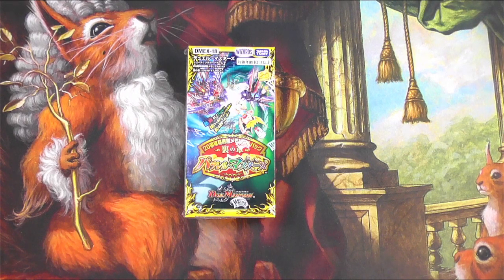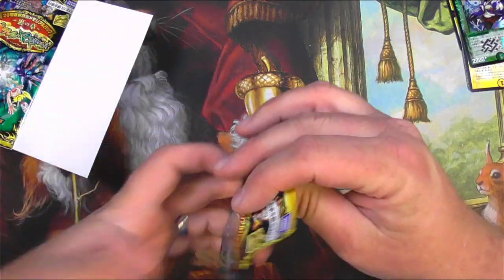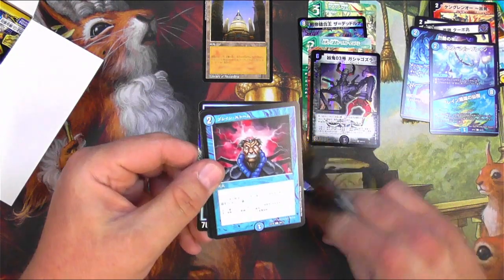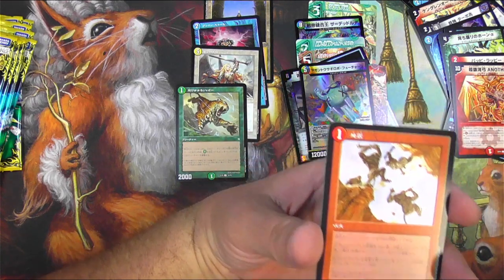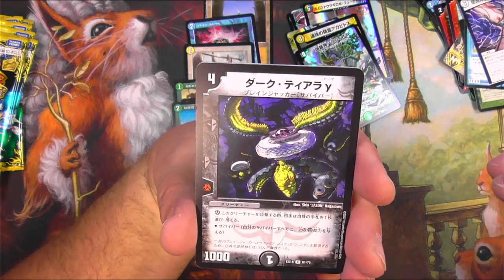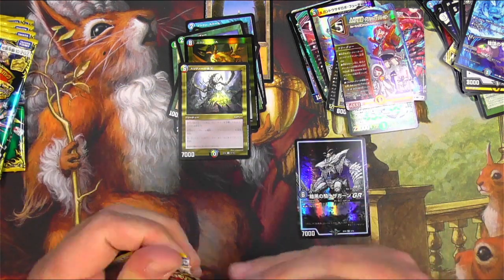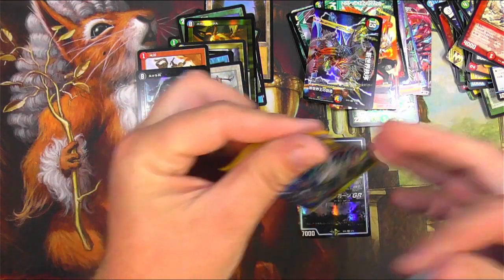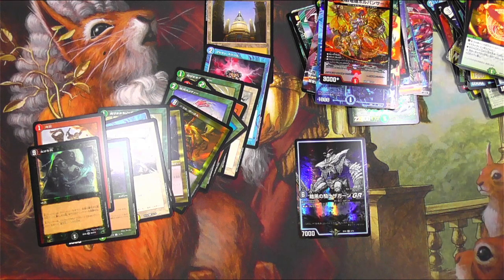You Got MAGIC in My Duel Masters!!